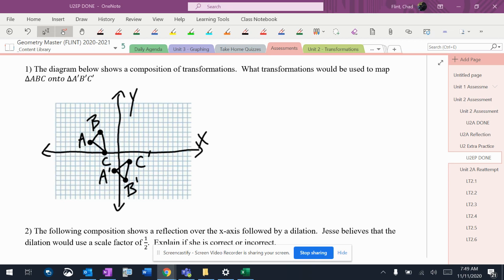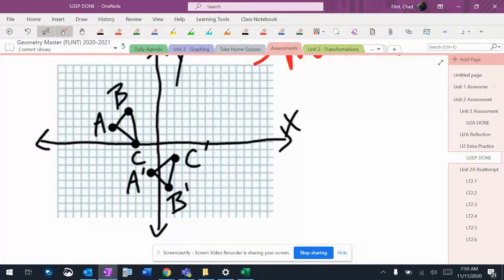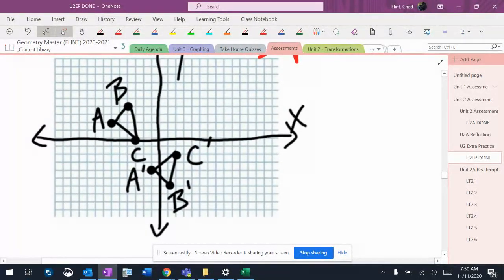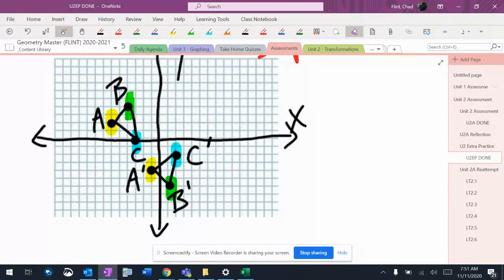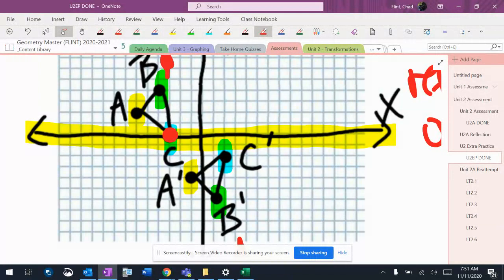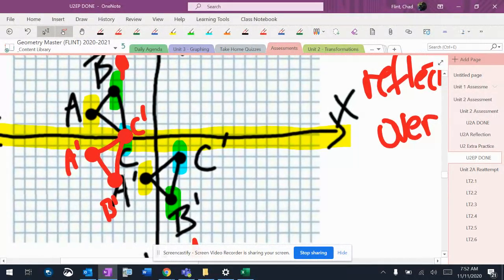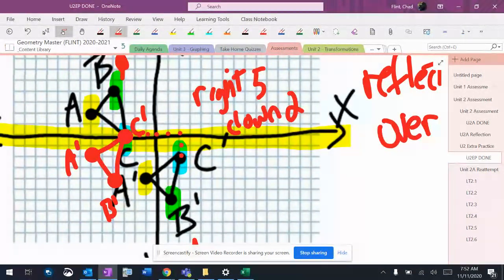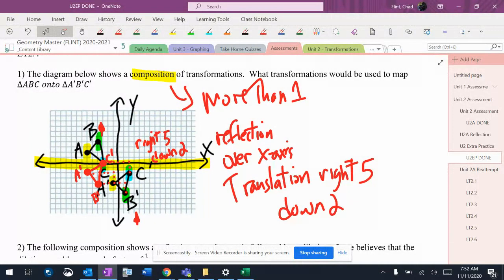U2EP 2.4 1